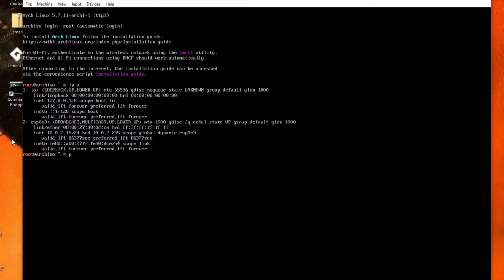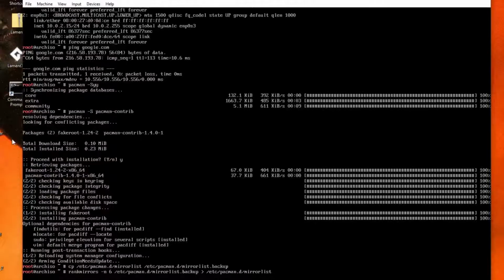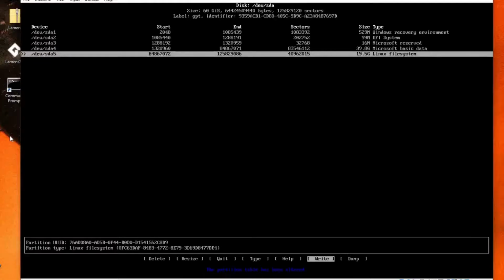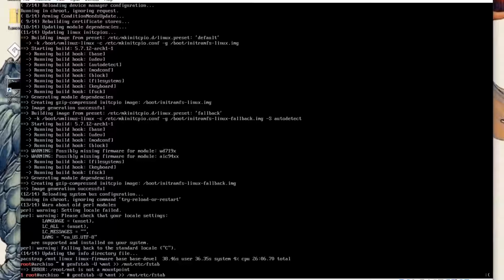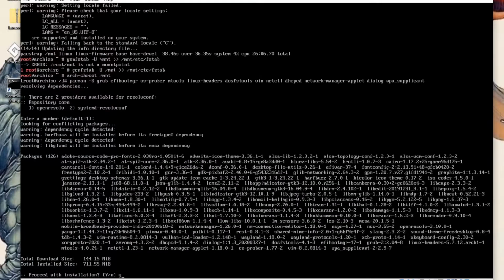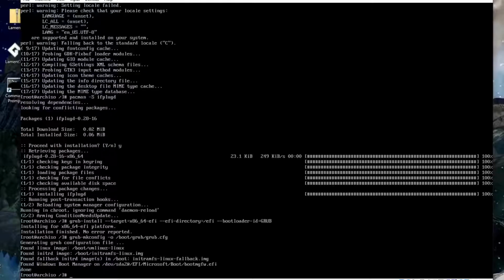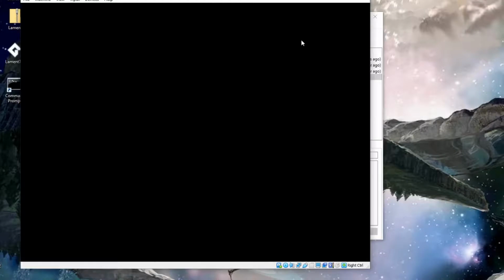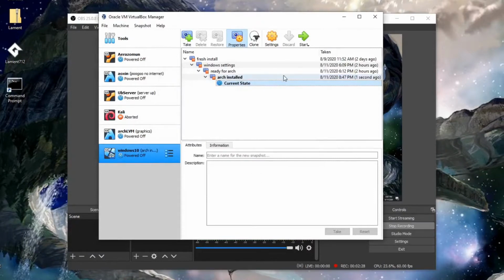arch linux windows 10 dual boot in virtualbox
install windows10 on your virtualbox
set it up for dual booting
install arch